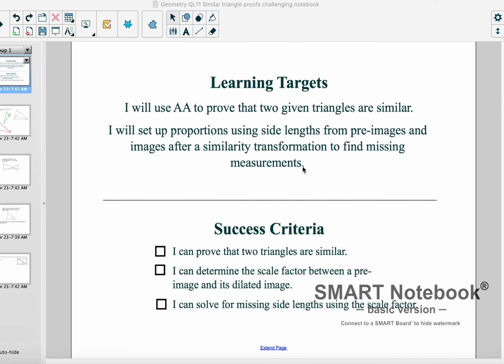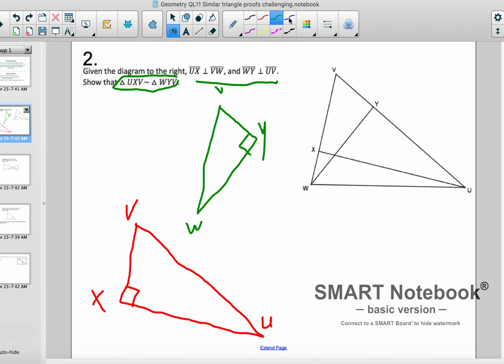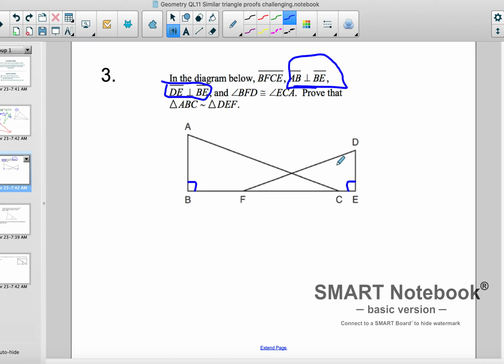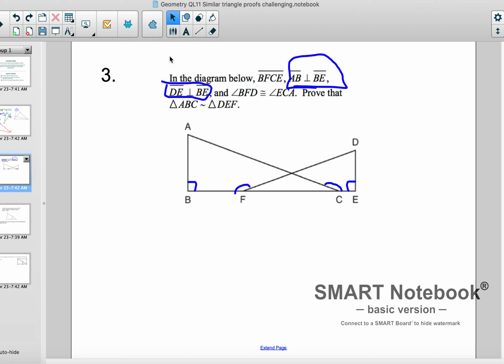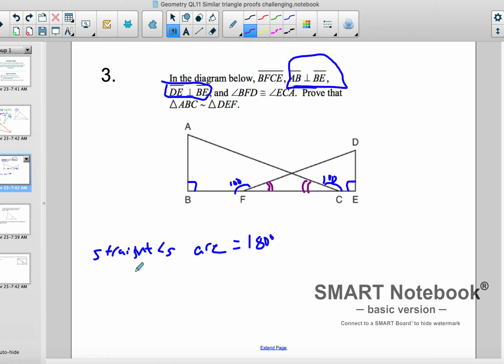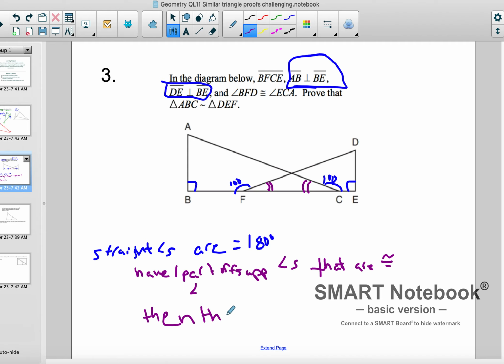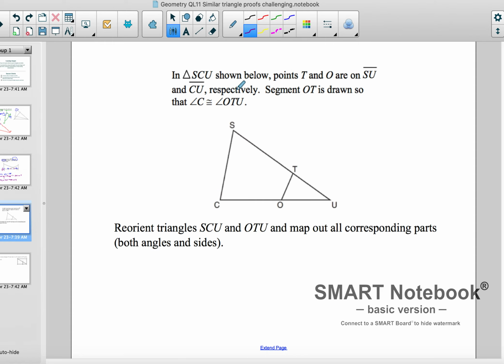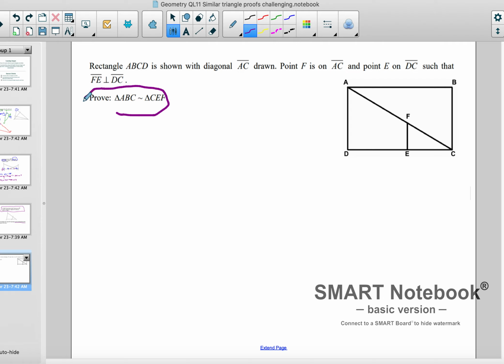Geometry QL12 Similar triangle proofs challenging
Learning Targets:
I will use AA to prove that two given triangles are similar.
I will set up proportions using side lengths from pre-images and images after a similarity transformation to find missing measurements.

Success Criteria:
I can prove that two triangles are similar.
I can determine the scale factor between a pre-image and its dilated image.
I can solve for missing side lengths using the scale factor.